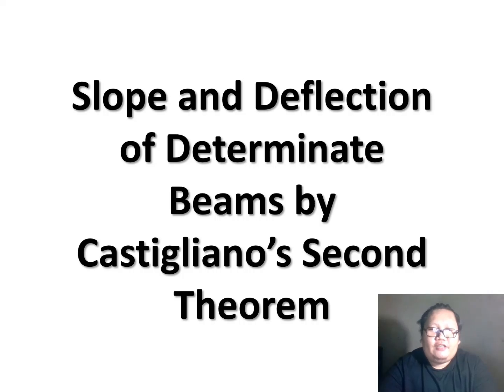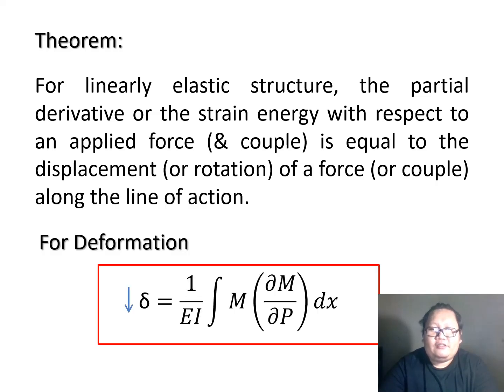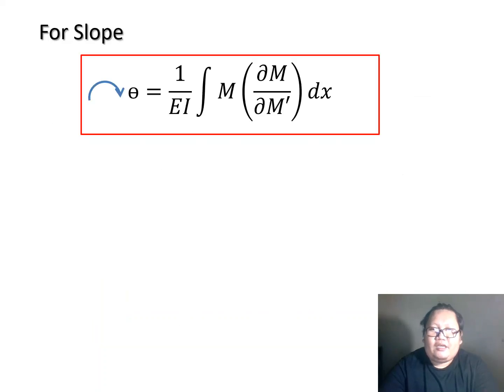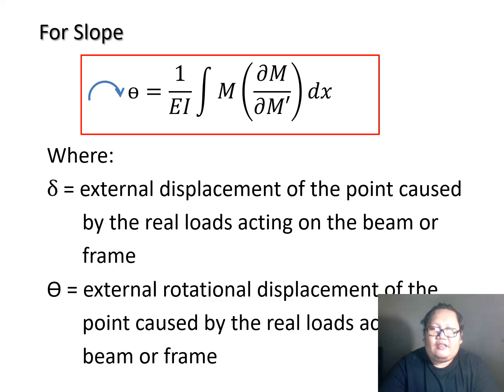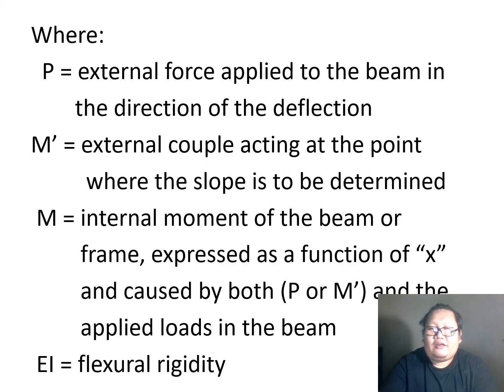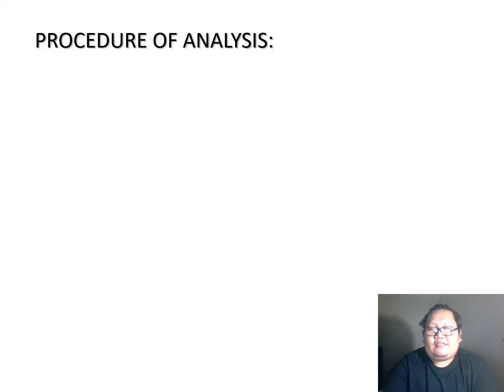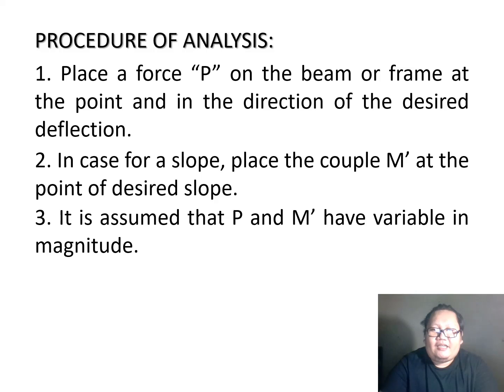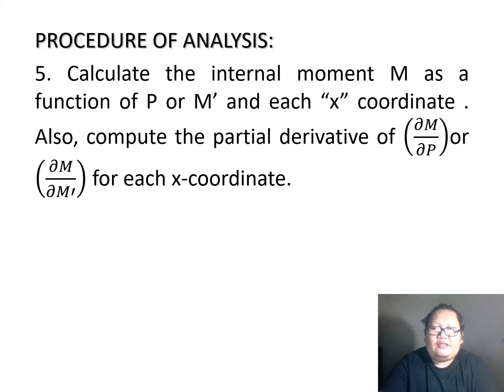Castigliano's 2nd Theorem Introduction